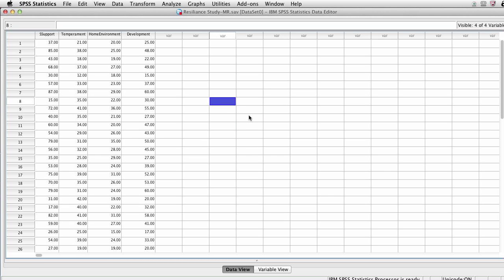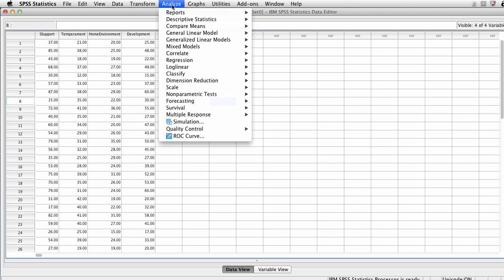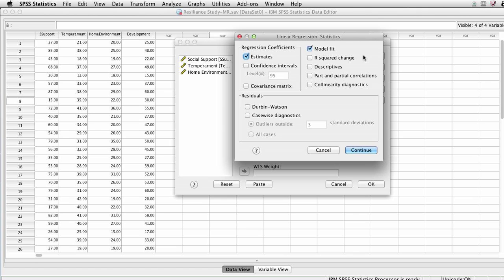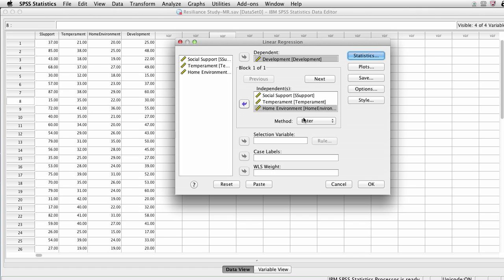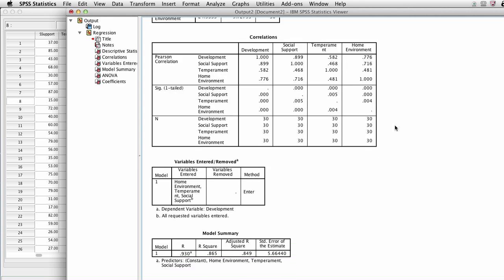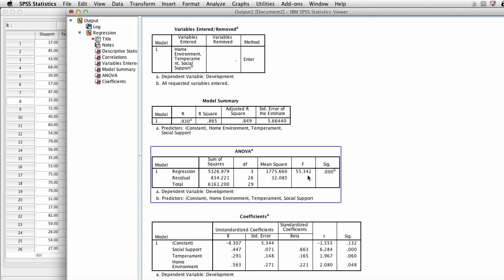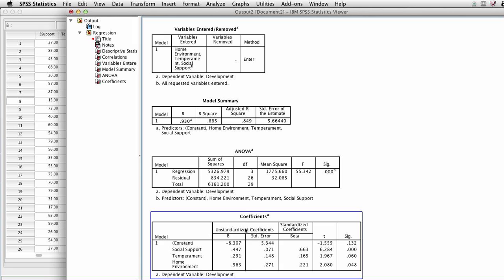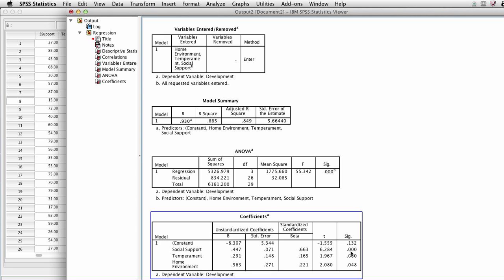Multiple Regression for the Resiliance Study